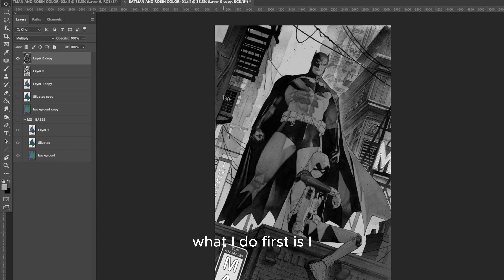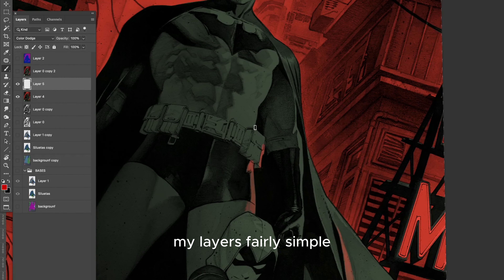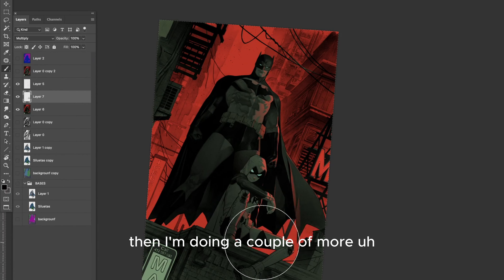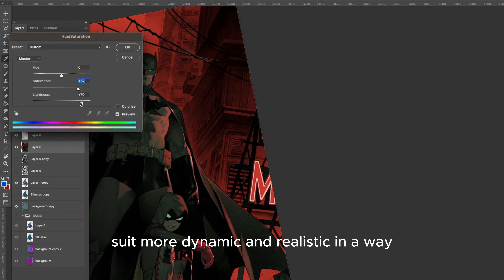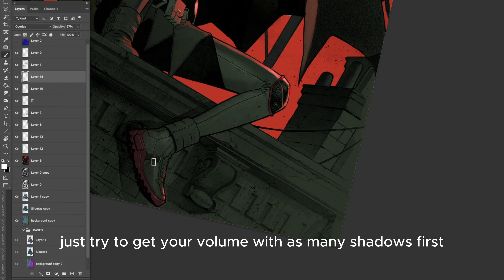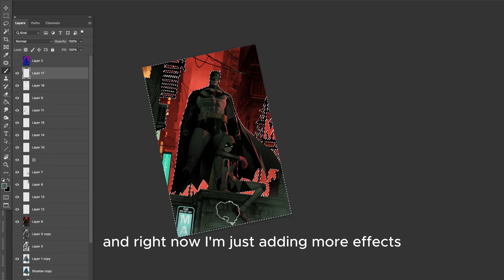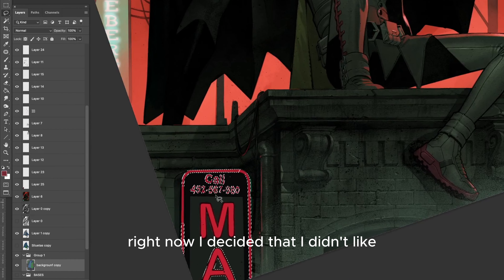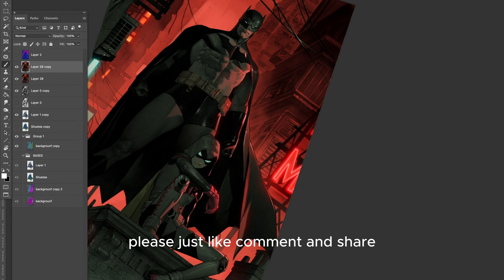How I Draw a Batman & Robin Cover (colors) PART 5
Once I'm done with the ink was artwork I scan it to the computer at 300 dpi and bring it to Photoshop  to start the coloring process.

- The coloring is fairly quick since I've done most of the volume rendering on the previous step. Again, it's VERY important to gather reference beforehand, I go and look for images that have a pallete or lighting I'm looking for to have as reference.

-I then decide that I want my foreground characters to have a colder tone while my background a more warm one so I just  start rendering with just those two tones in mind and not try to overwhelm myself with too many colors this time. For  this color I'm seeking mood and ambience so it's all about the lighting.

- I picked the neon sign on the right to be the main light that will be projected onto my characters and with the lasso tool and some brush work I start laying those tones, sometime I'll add some layers on Overlay mode to add some saturation on the lighting.

- A big thing when consider coloring is to think about the different material on the scene and how they adapt to the lighting conditions, when in doubt ALWAYS use reference.

And voila! After some glowing effects with layers on Hard Light, Overlay and Color Dodge and some smoke effects on the bottom this cover is done!